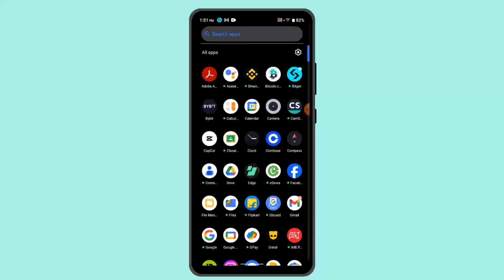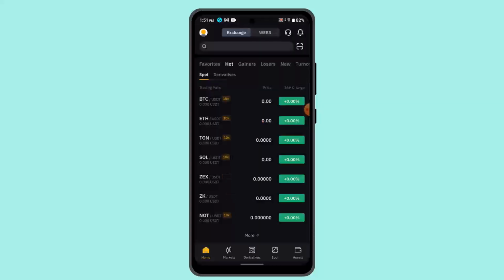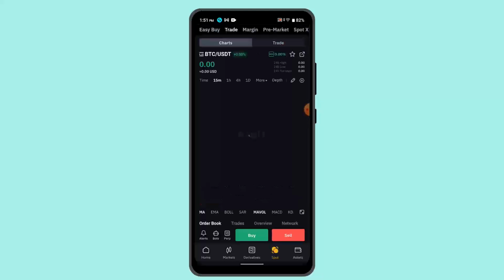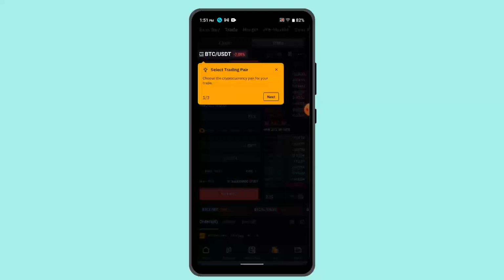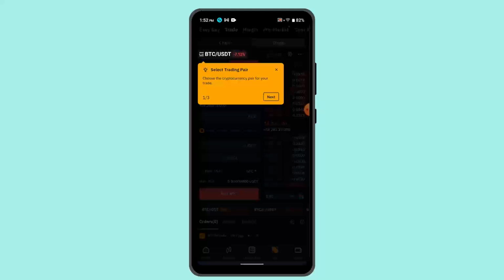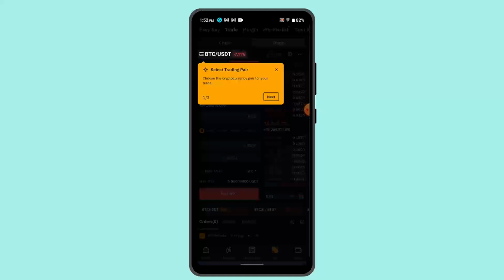How To Set Multiple Take Profit Levels On Bybit (STEP-BY-STEP) !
This Video Is based on How you can Set Multiple Take Profit Levels On Bybit.

Chapters / Timestamps
0:00 Introd
0:14 Set Multiple Take Profit Levels On Bybit
1:31 Outro